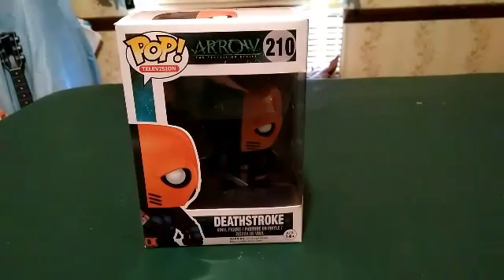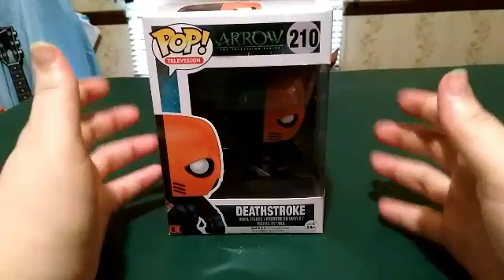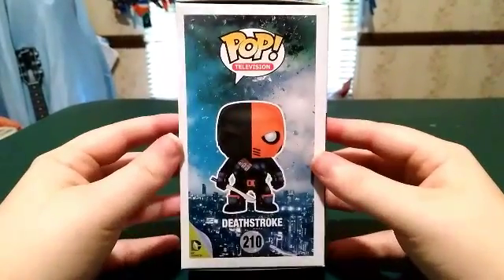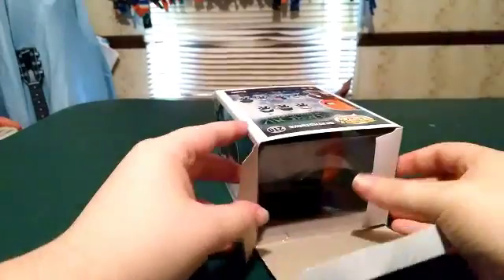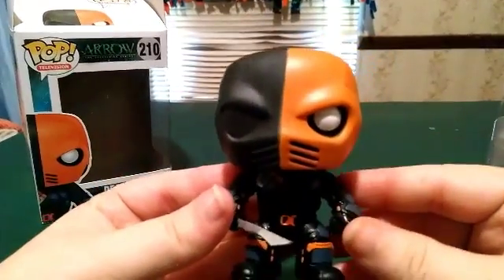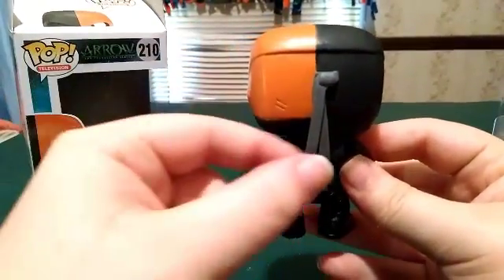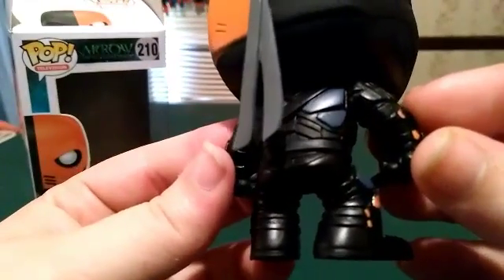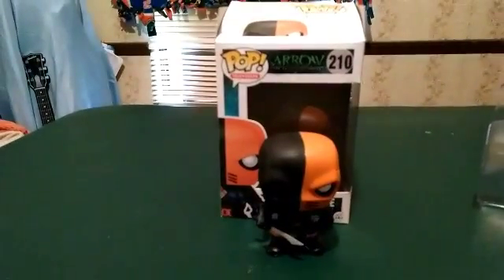Deathstroke Funko Pop Unboxing - Arrow Television Series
To catch up on new Unboxing Videos every chance I get

FUNKO POP: Arrow Television Series
                       Deathstroke